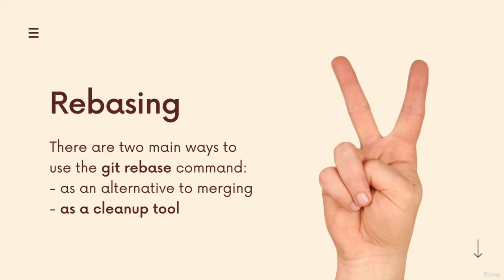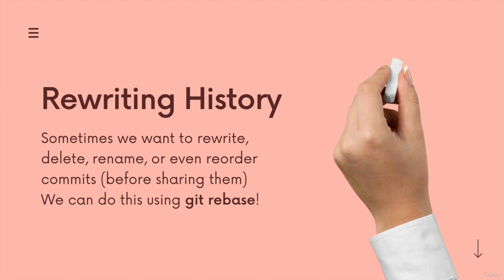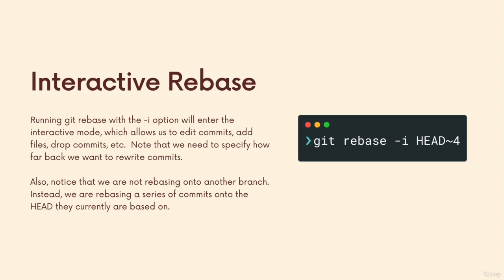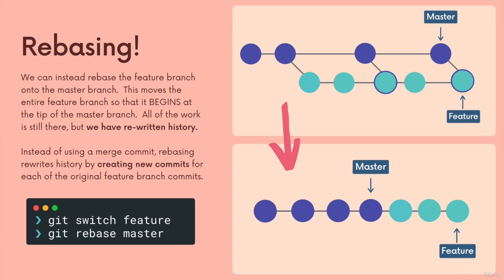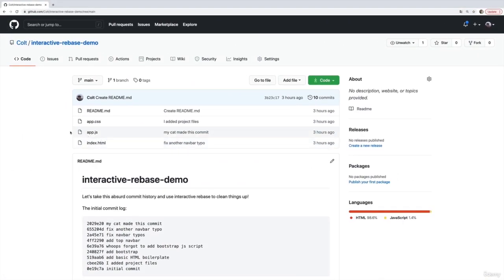002 Introducing Interactive Rebase